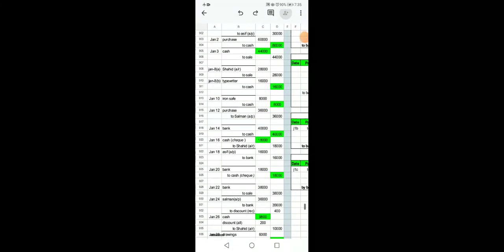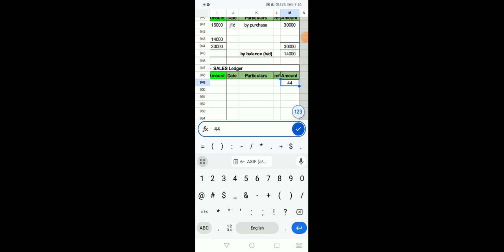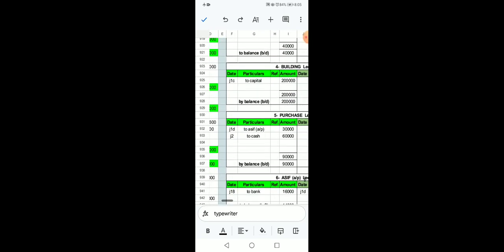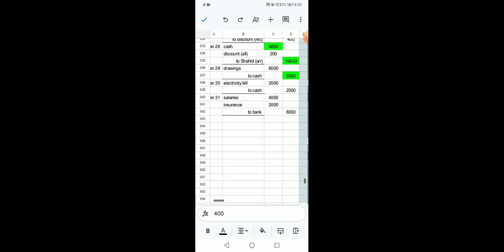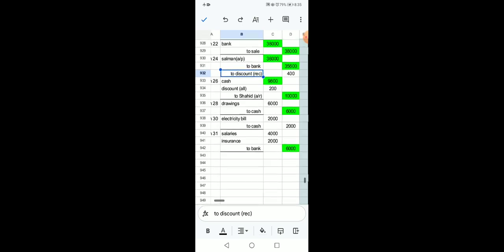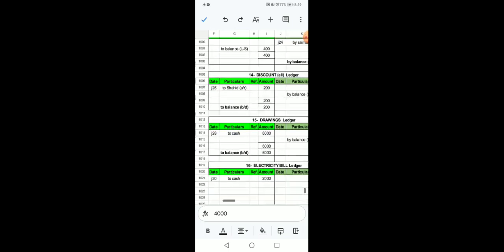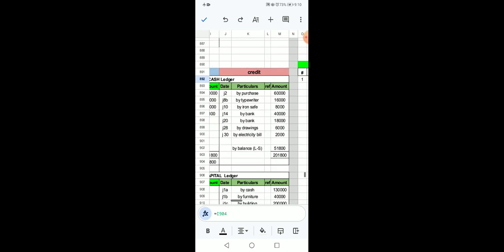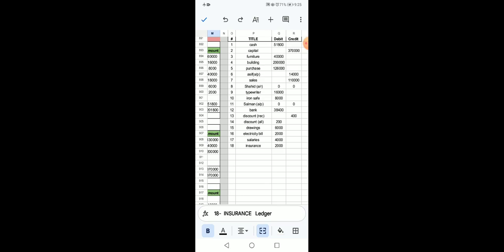Q.1(c) journal ledger trialbalance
how to make journal
what is ledger
what is trial balance
journal accounting questions
journal accounting entries
journal accounting format
journal accounting example
how to calculate ledger balance
how to make trial balance
total of trial balance will always b equal